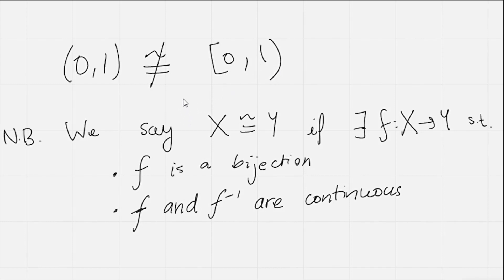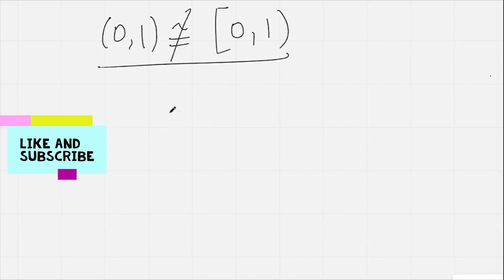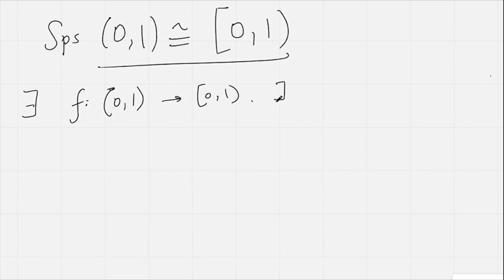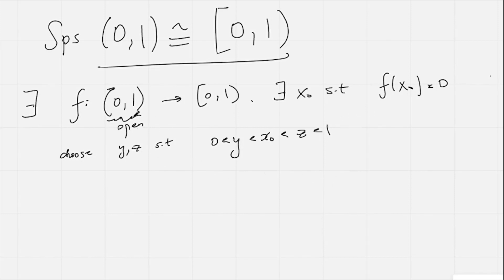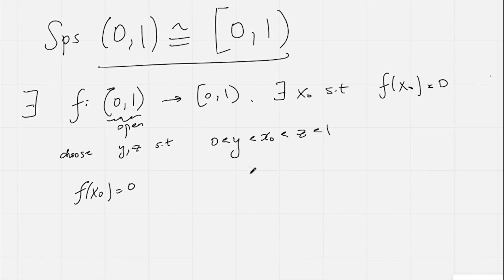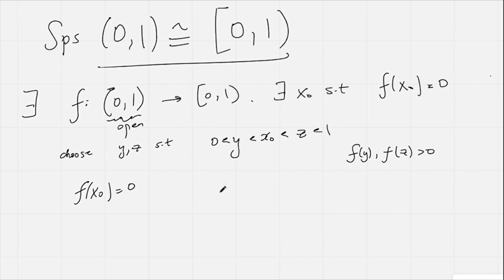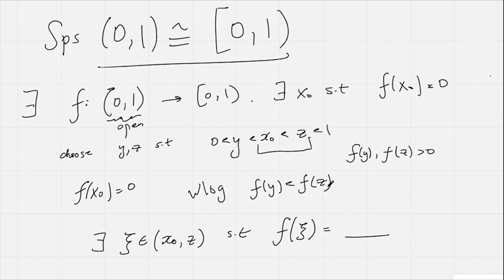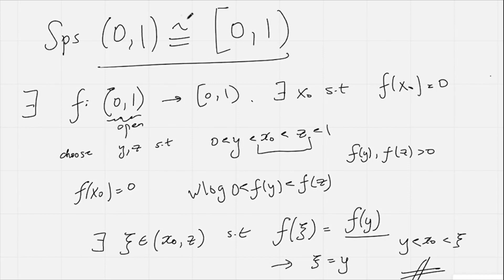How Can I Be Homeomorphic?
A quick proof that (0,1) is not homeomorphic to [0,1) without the need for any advanced analysis or topology.

Thanks.